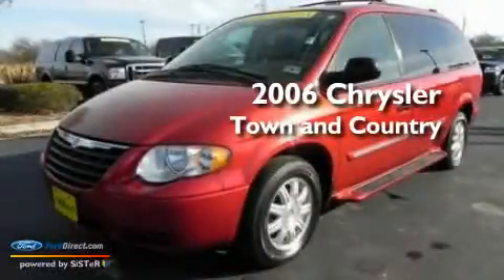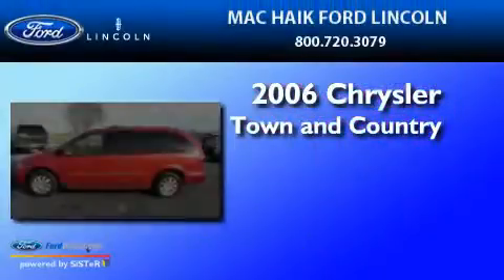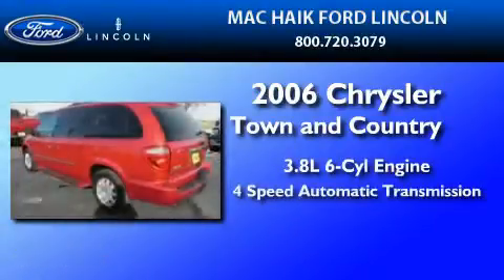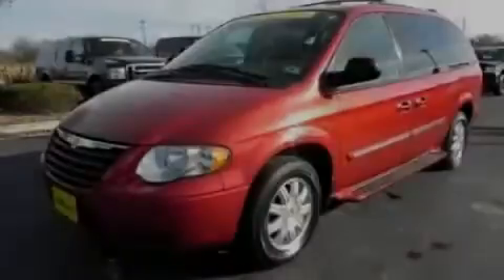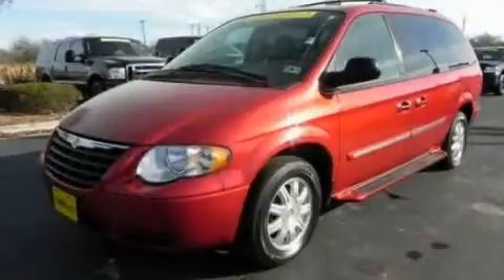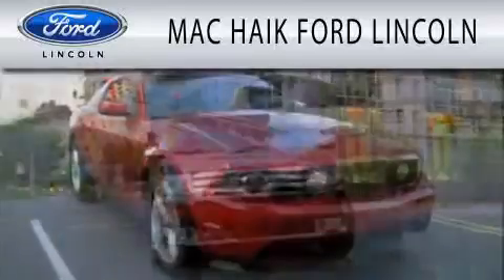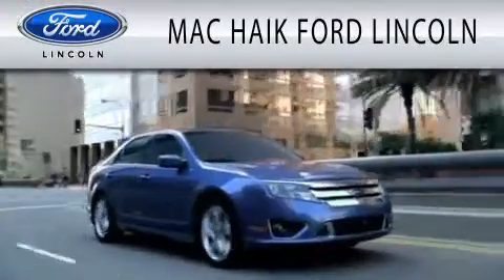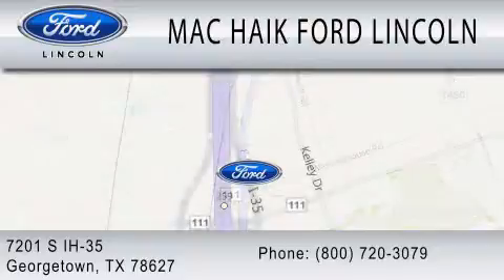2006 CHRYSLER TOWN & TX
Year : 2006
 Make : CHRYSLER
 Model : TOWN &
 Engine : 3.8L V6
 Trans . : AUTO 4SPD

 Miles : 112,336

 Stock : 110623A